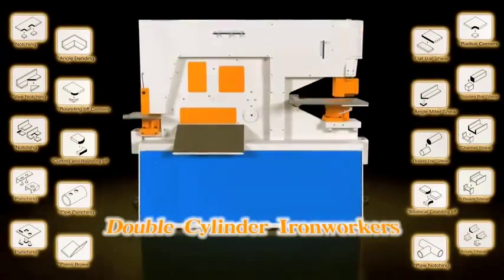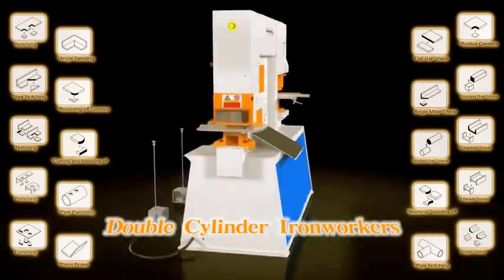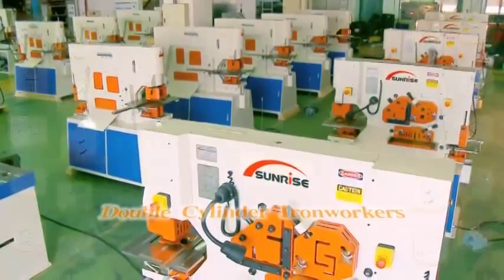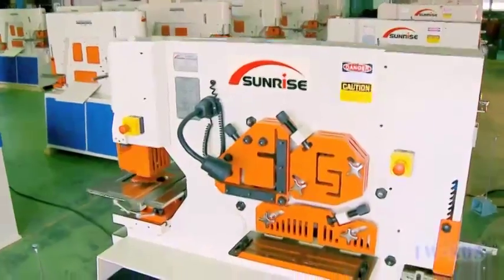MÁY CẮT ĐỘT THỦY LỰC (TRONG KHO) - MR XUÂN 0904 6 5678 6 - MÁY CẮT ĐỘT LIÊN HỢP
- Khả năng đột 125 tấn
- Đột lỗ phi 33 x 27mm; phi 50 x 18mm
- Chiều sâu họng: 310mm
- Đột thanh chữ V, đột lỗ, tủ bảng điện

1.Thiết bị đo
2.Phụ tùng máy
3.Vật tư phụ kiện và tiêu hao
4.Dụng cụ cầm tay
5.Trang bị cho nhà xưởng cơ khí